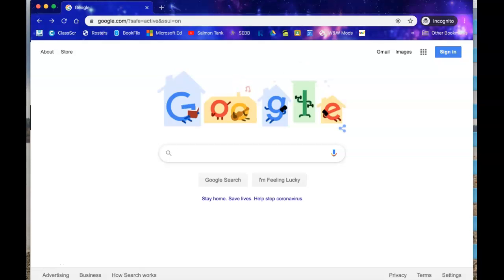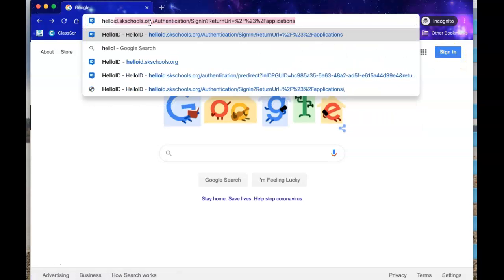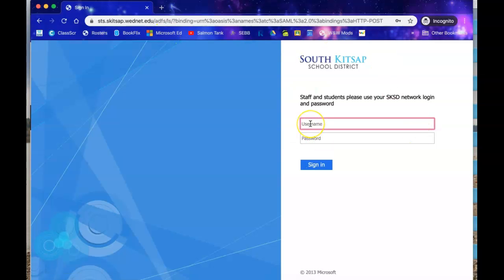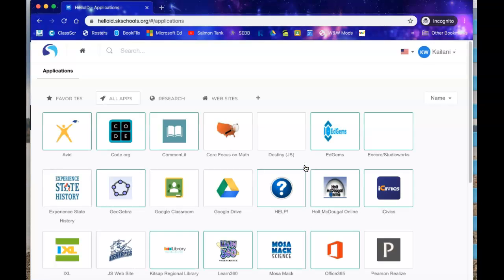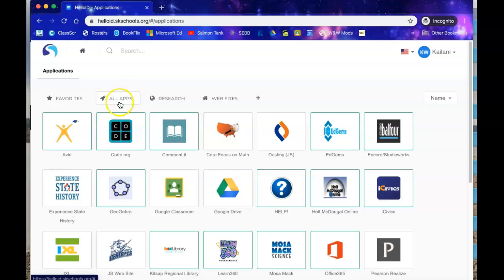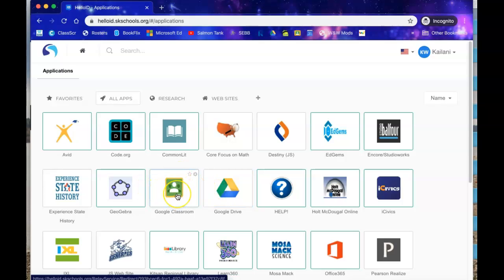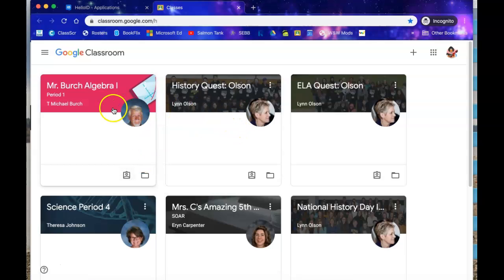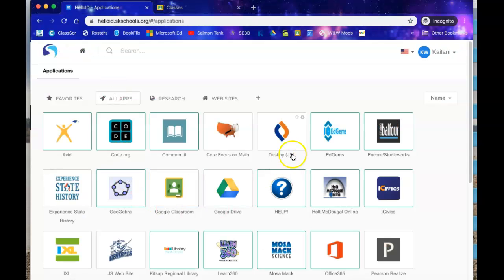HelloId for Students Parents